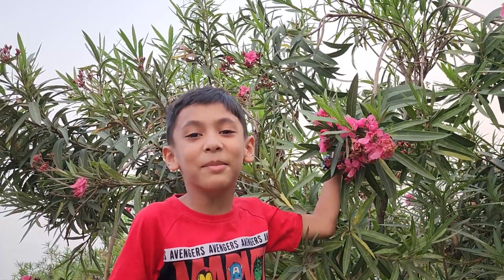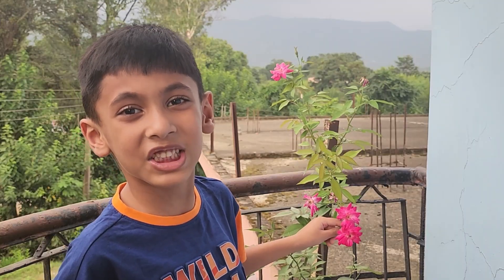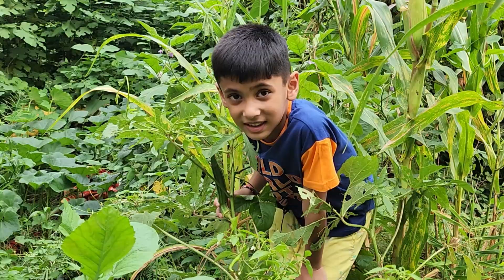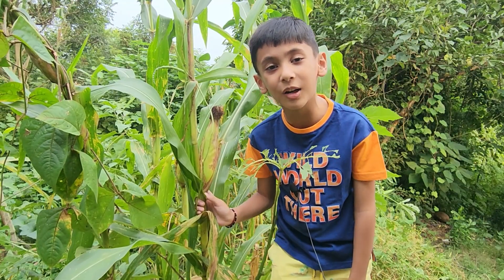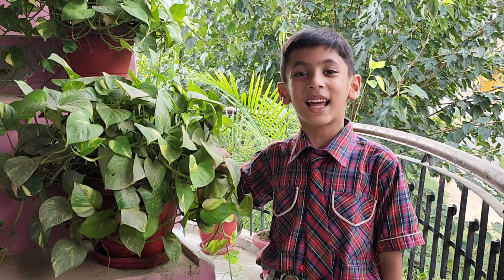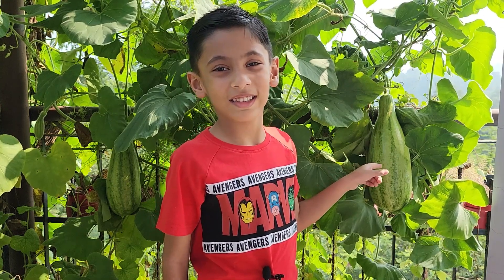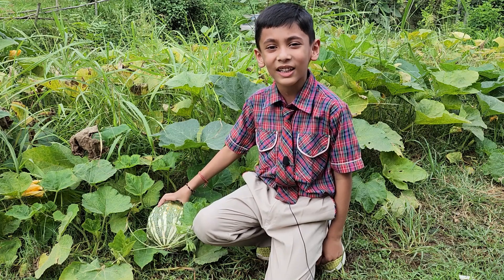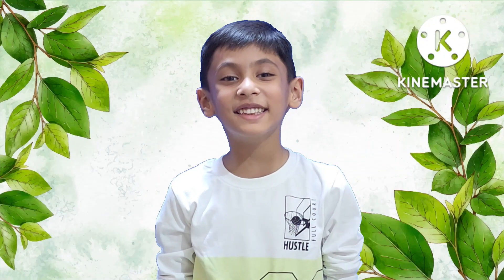PLANTS AROUND US | ENVIRONMENTAL SCIENCE FOR CLASS 2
Plants

We see different kinds of plants around us. Each plant differs from other plant in size, shape, color, smell, place of growth etc. Plants grow on land as well as in water. They grow in cold places and hot places too.

Plants can be classified into these following categories: -

Trees

Trees are big, tall and strong plants. They have a thick, brown and woody stem called trunk. They have many branches that bear leaves, flowers and fruits. Their roots are thick and strong roots. Trees usually live for many years. Examples:-Neem, Pine, Mango, Peepal, Banyan, Coconut etc.

Shrub

Shrubs are small to medium-sized woody plants and may grow up to height of five to six metres. They are smaller than Trees. They are highly branched from the base of the stem. They have many thin, brown and woody stems. They are also called bushes .Shrubs usually live for a few years. Examples: - Rose, Hibiscus, Jasmine, Tulsi, Cotton etc.

Herb

Herbs are very small and weak plants. They have thin, green and soft stems. They usually live for three to four months. It can be used as medicines or to add flavor to food. They are mostly known for their smell, which is pleasant and amazing. Banana plant is the world's largest herb. Examples: - Mint, Coriander, Spinach, Rosemary etc.

Climbers

Climbers are plants with weak stems. They cannot stand straight and need support to grow. They must climb on other plants, sticks or walls to grow. Example:-Pea, Grapevine, Money Plant, Bean etc.

Creepers

Creepers are weak plants that mostly grow along the ground. They have weak stems and thin branches. They usually bear big fruits. Example: - Pumpkin, Gourd, Watermelon, Muskmelon etc.